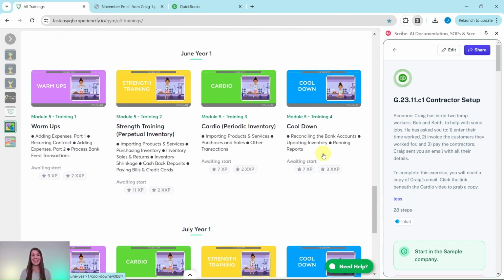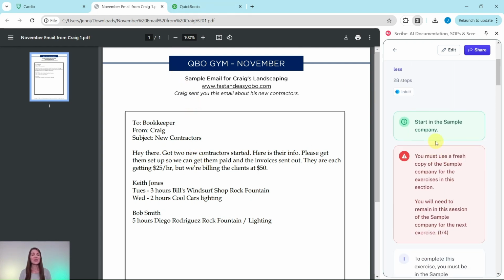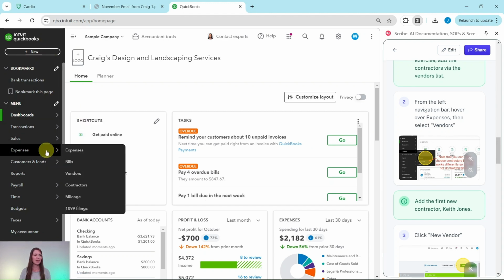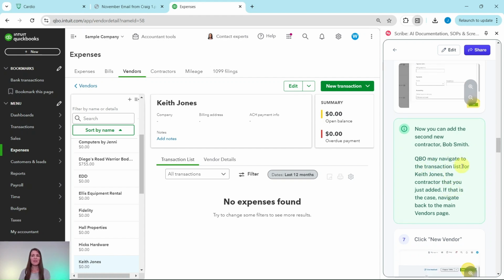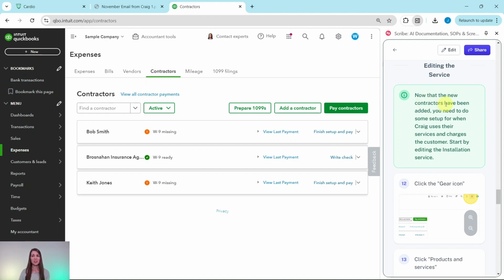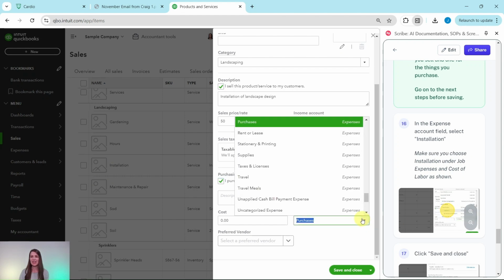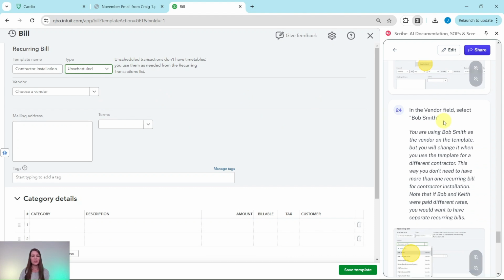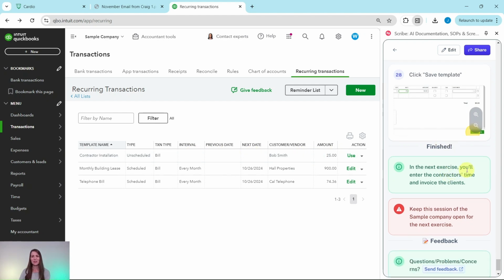Let's Practice QBO - Contractor Setup